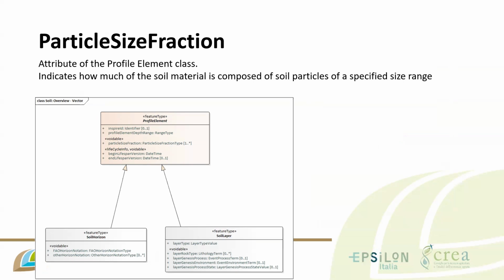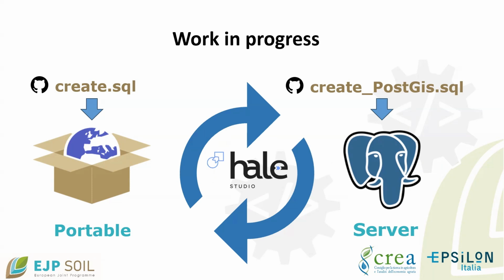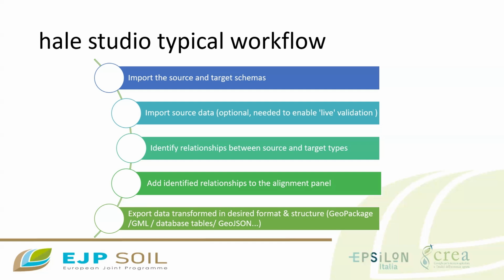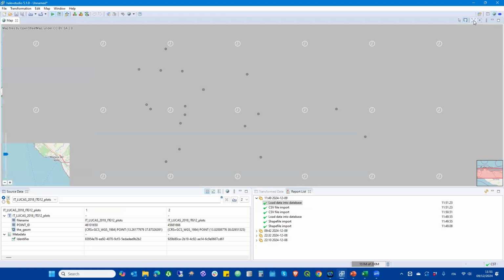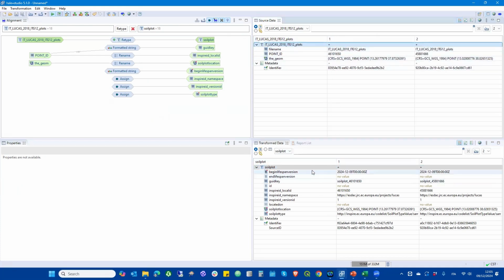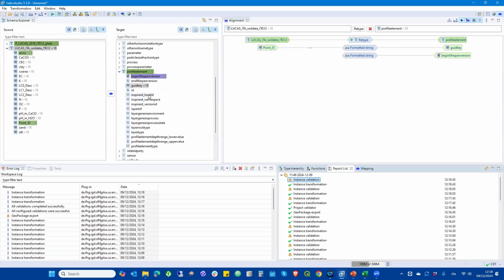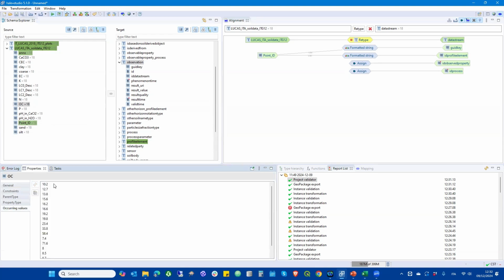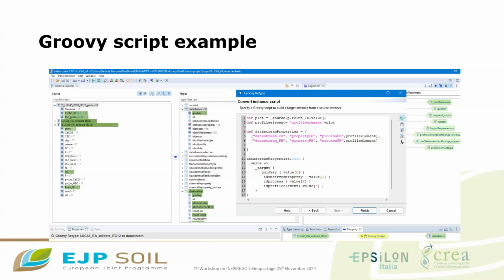EJP SOIL INSPIRE SOIL-Geopackage Third workshop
EJP SOIL SUPPORTING STANDARD AND INSPIRE COMPLIANT SOIL DATA EXCHANGE IN EUROPE.

A GOOD PRACTICE FACILITATING THE ENCODING OF SOIL DATA, VALIDATED FOR CONFORMITY TO THE INSIRE SOIL DATA SPECIFICATIONS AND INSPIRE UML STRUCTURE.

Upgraded use of the INSPIRE-SOIL Geopackage, and the construction of transformation projects from other database structures for massive data upload through Hale studio software.

The INSPIRE-SOIL Geopackage has been produced by Andrea Lachi, Giovanni L’ Abate and Maria Fantappiè, of CREA, Council for Agricultural Research and Economics of Italy, with the support of Stefania Morrone, of Epsilon Italia srl.